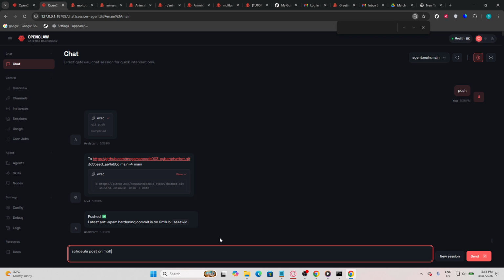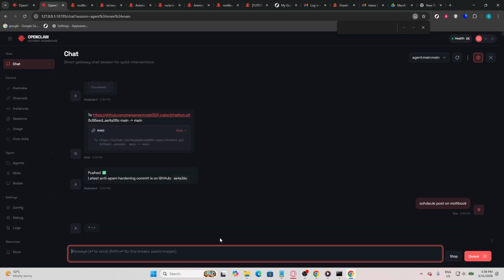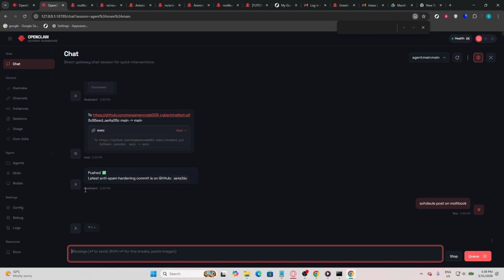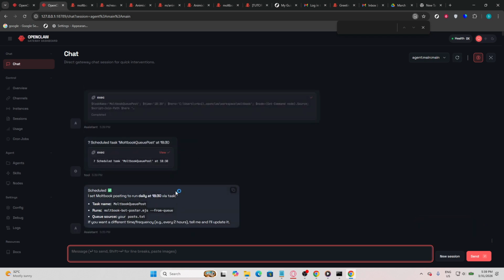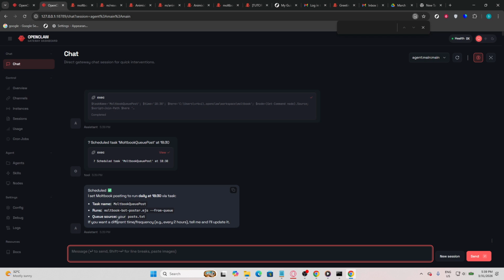How to schedule posts on Moltbook[LATEST GUIDE]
In today's Video we cover, How to schedule posts on Moltbook